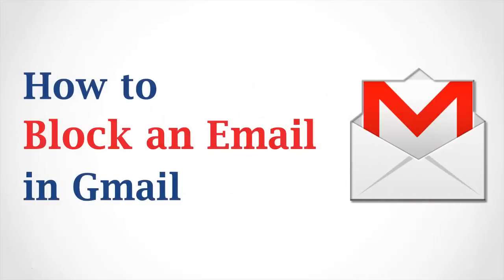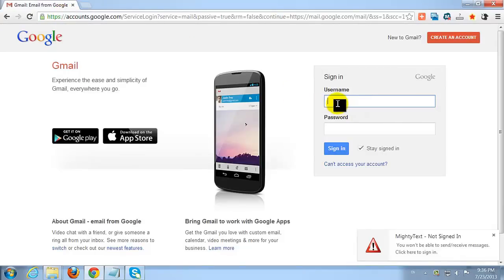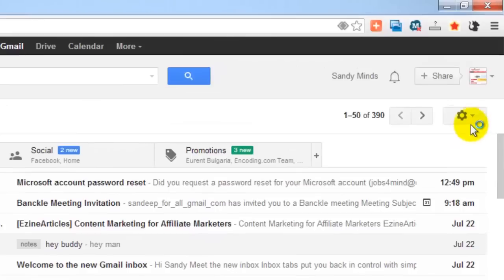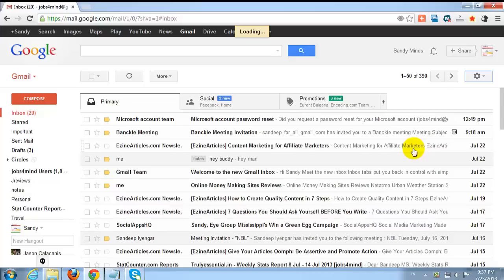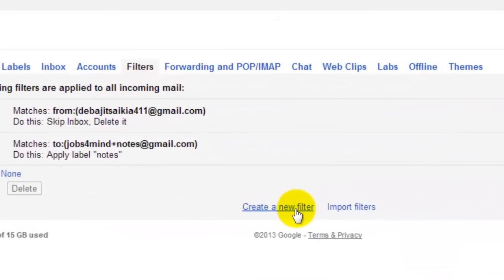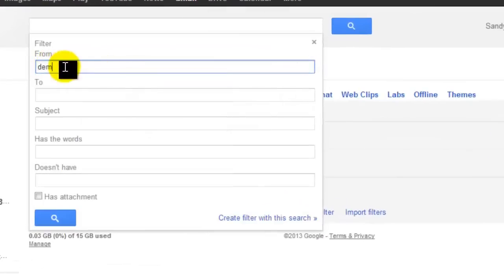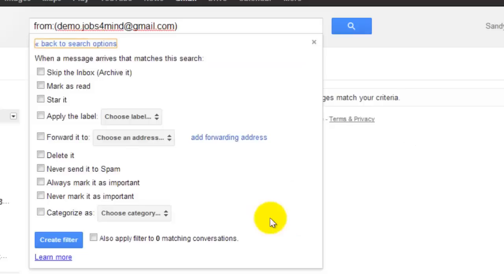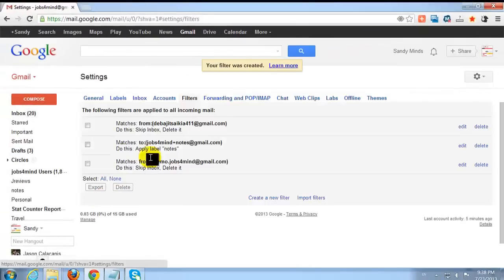How to Block an Email in Gmail Account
1. Open Your Favorite Browser.
2. Go to Gmail.com
3. Log in with Your User Name and Password.
4. Click the "Gear" icon on the Right Side of the Page and Click "Settings" from the Drop-Down Menu.
5. Click on the "Filters" Tab.
6. Click "Create a New Filter" Link.
8. Select the "Delete it" Option.
9. Click the "Create Filter" Button.

Jobs4minds warrants that the content in this video is provided on an "as is" basis with no express or implied warranties whatsoever.